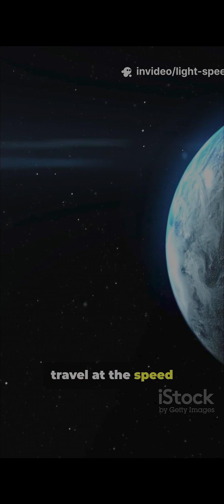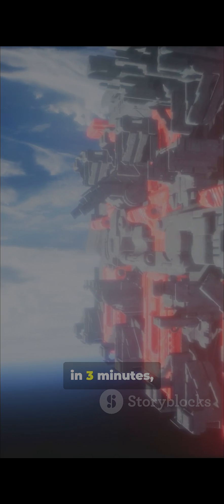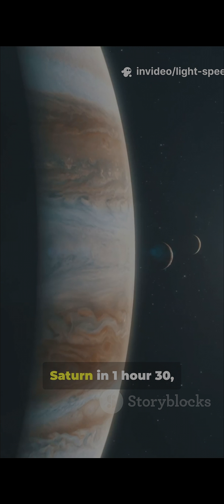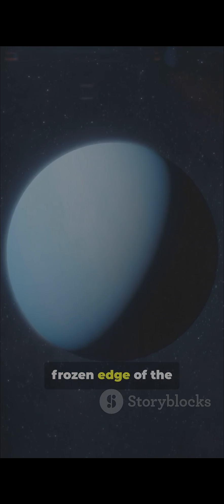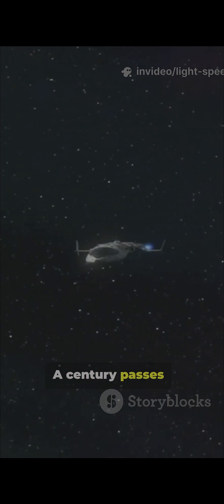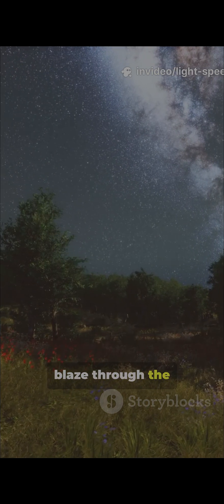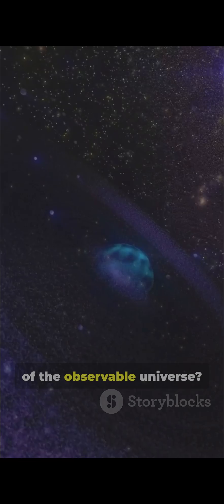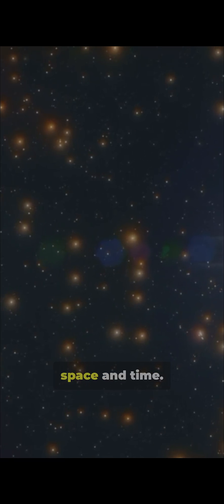If You Could Travel at the Speed of Light 🌌 | Journey Across the Universe in 60 Seconds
What would happen if you could travel at the speed of light? 🚀
In this short cinematic journey, explore how far light travels — from Earth to the Sun in just 8 minutes, to Neptune in 4 hours, and beyond our galaxy in billions of years.
Experience the mind-bending scale of our universe in under 60 seconds with stunning visuals and an epic female narration. 🌠

💫 Distances covered at light speed:
☀️ Sun — 8 min 20 sec
🪐 Neptune — 4 hours
💫 Proxima Centauri — 4.24 light-years
🌌 Milky Way Center — 27,000 light-years
🌠 Edge of Universe — 46.5 billion light-years